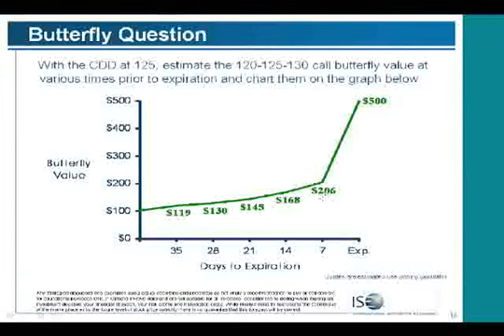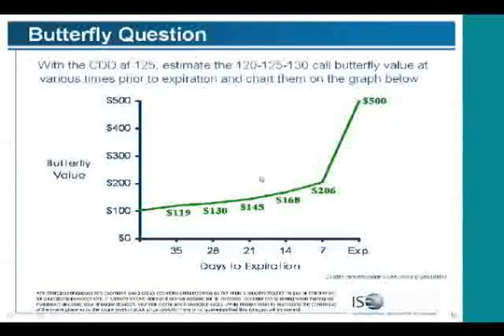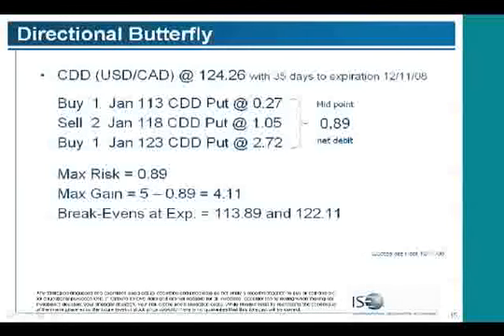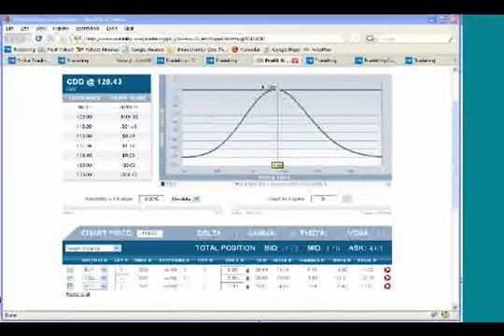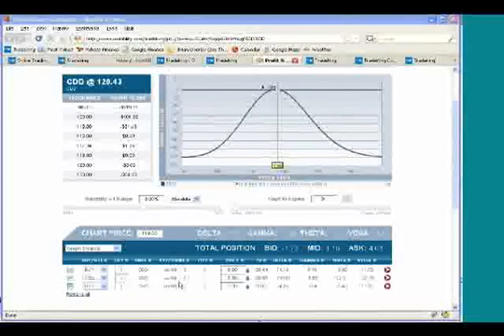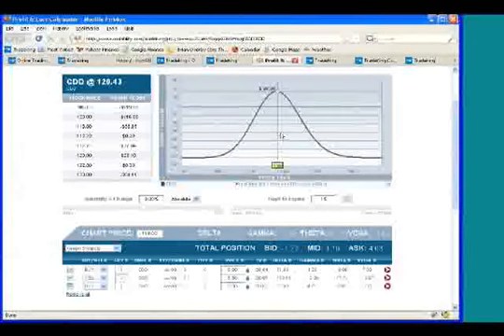Pt6--Brian Overby: FX Options Strategies for Volatile Markets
Brian Overby, Director of Education at TradeKing, provides examples on how you can translate your forecast for the US dollar using FX Options.